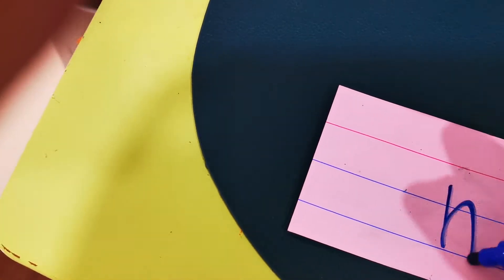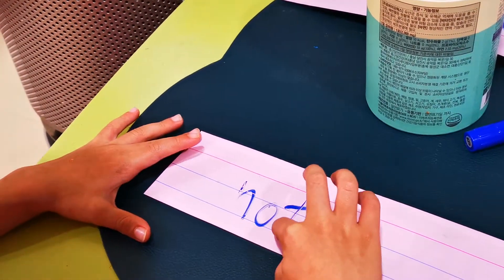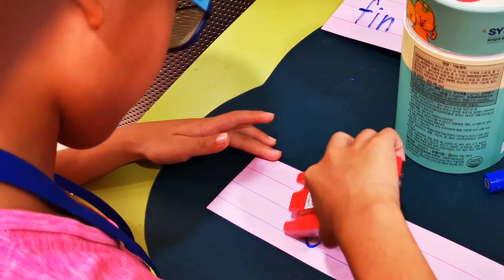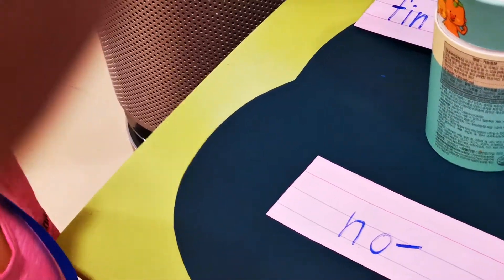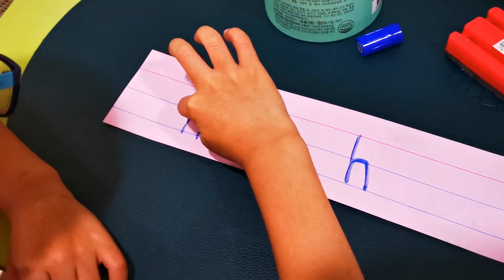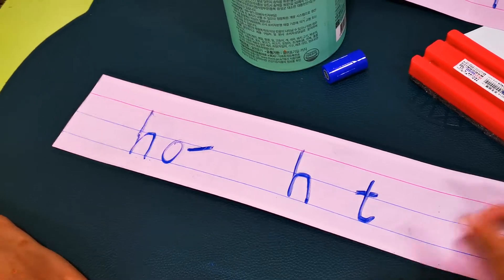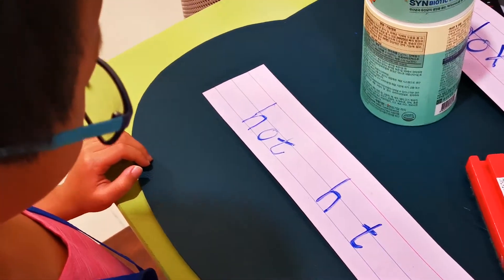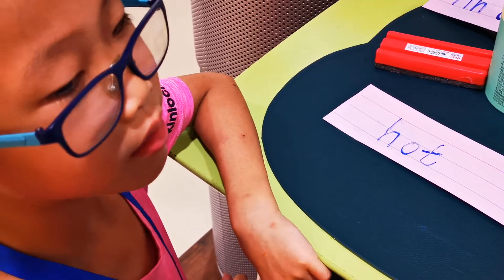聞教媽咪英文書寫